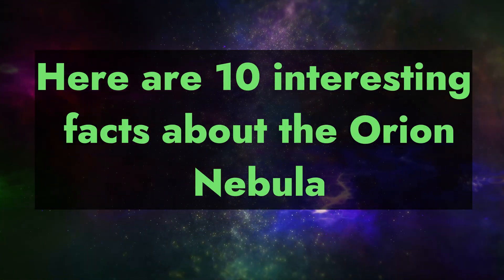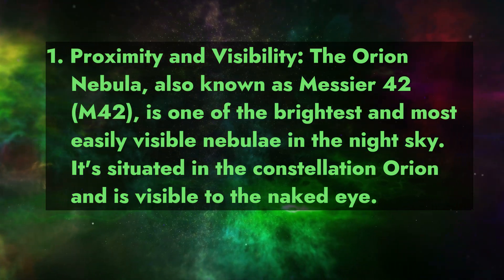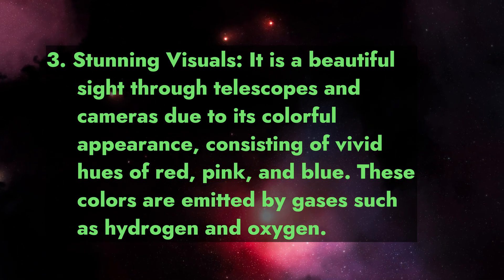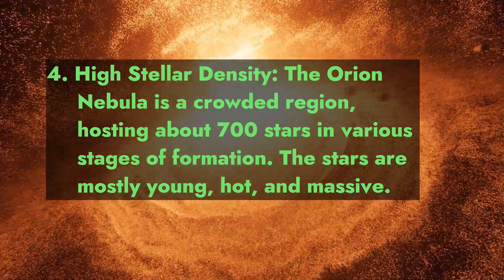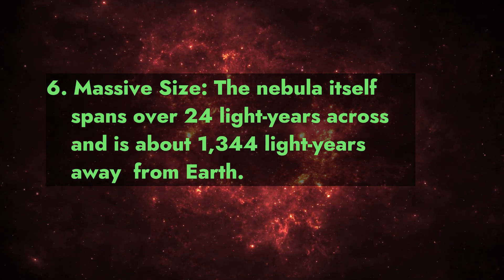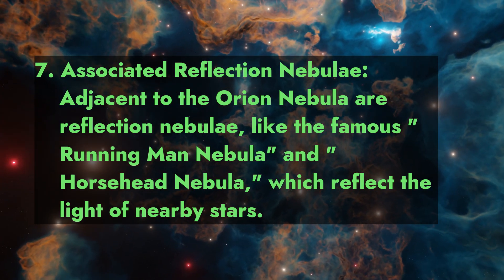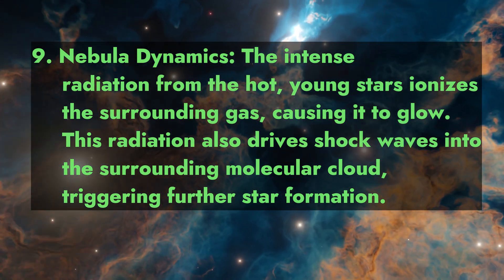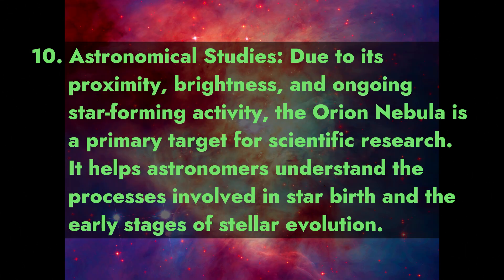Discovering the Cosmos: 10 Fascinating Facts about the Orion Nebula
In this series, we will take you on a captivating journey through our Solar System, unveiling 10 mind-blowing facts that will leave you in awe. From the mesmerizing planets to the enigmatic moons and beyond, join us every Wednesday as we unlock the secrets of the universe. Prepare to have your mind expanded and your curiosity ignited as we delve into the mysteries that lie beyond our blue planet.

Voice is AI generated  because i have alot of accent when i speak english and i don't want to get misunderstood.